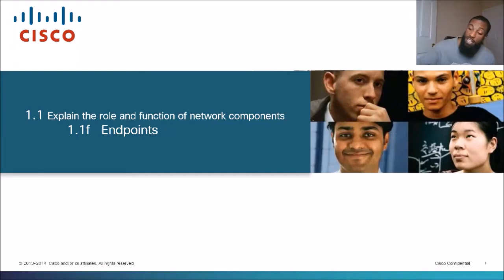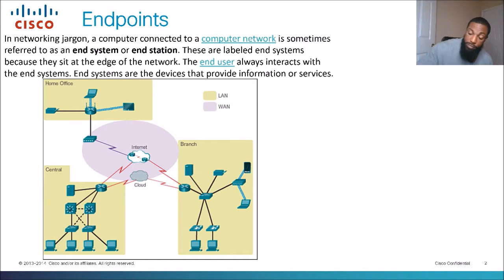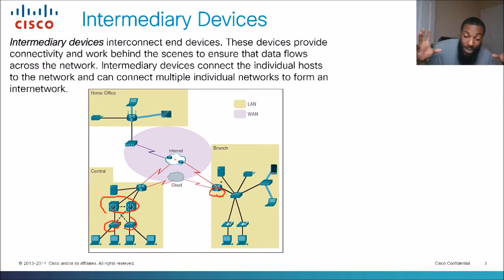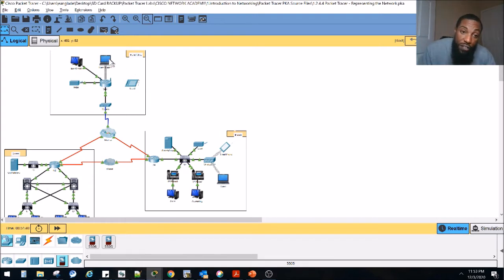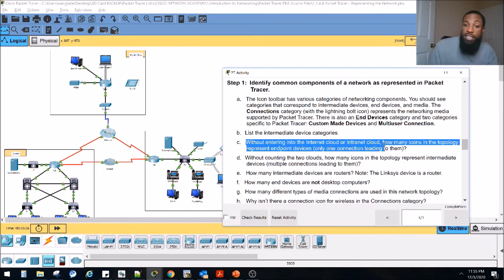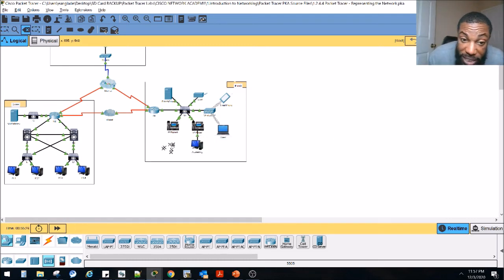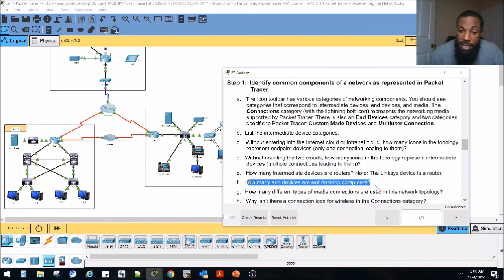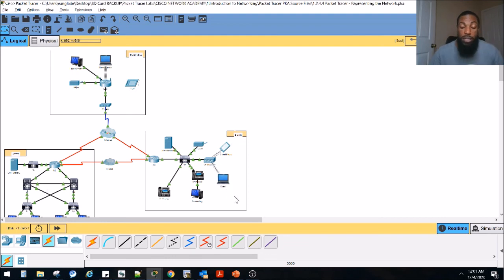1.1f Endpoints - CCNA Exam (Theory + Hands On)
In this video we discuss endpoints and the role they play in an internetwork.